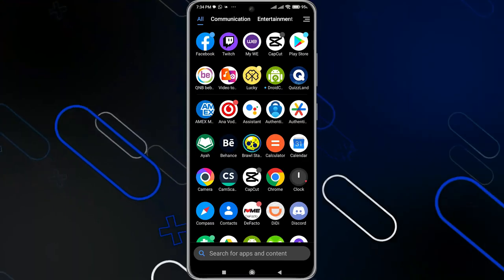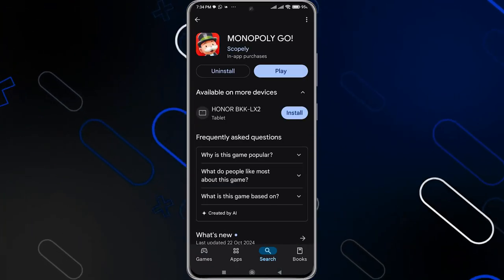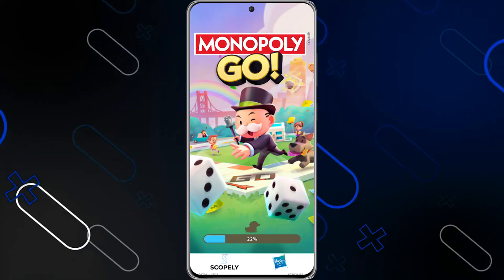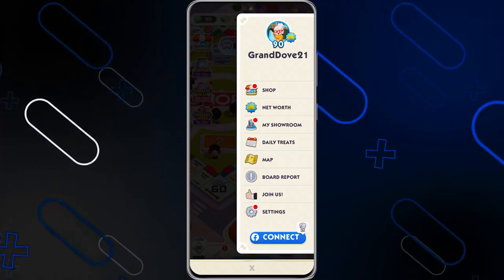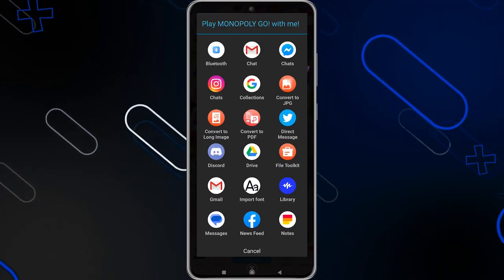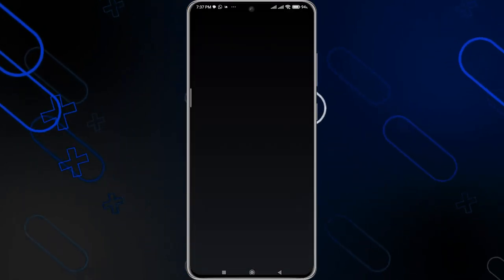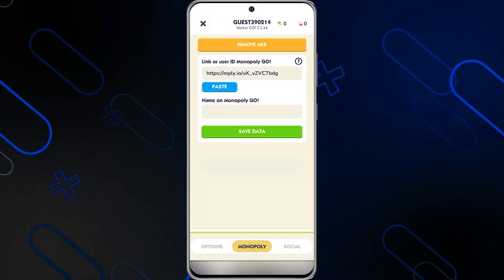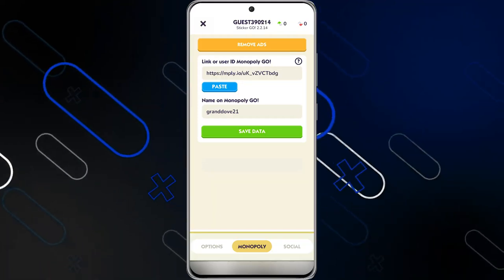How To Connect Monopoly GO Profile On Sticker GO (2025 Update)